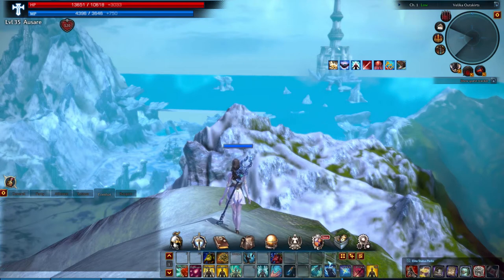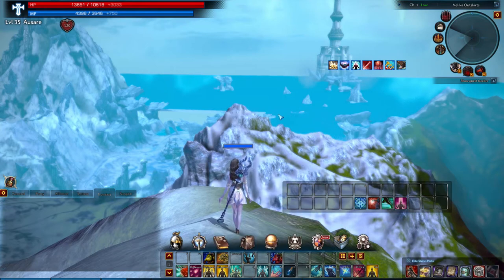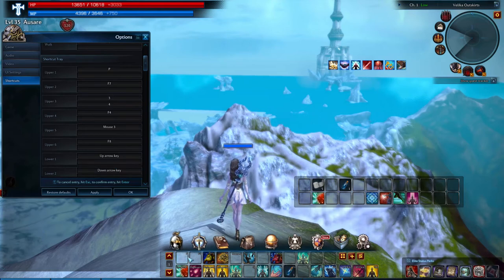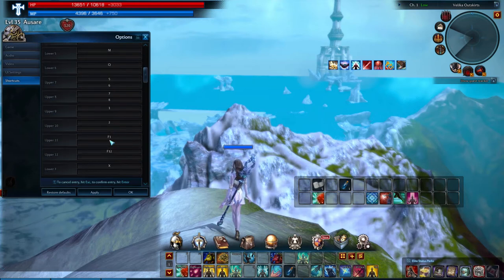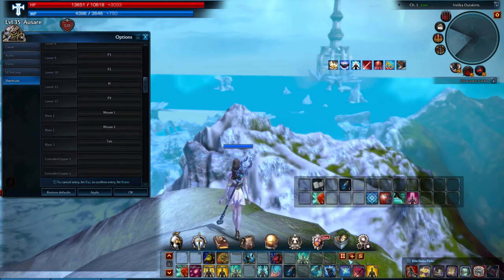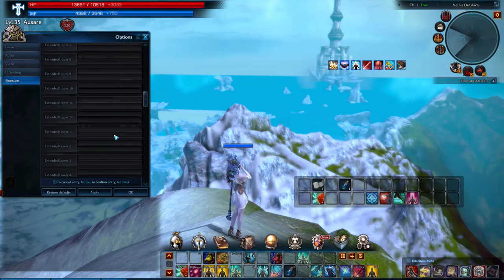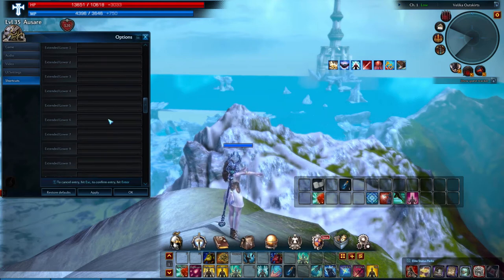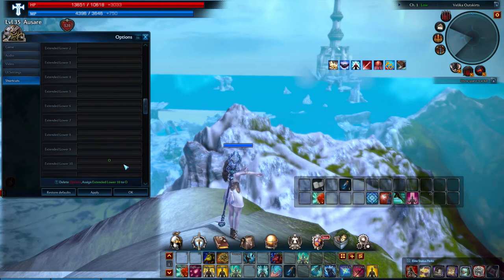Tera - Skill Bar / Action Tray Tutorial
1. A detailed article associated with this video

2. You can post any questions or comments at the end of the article. This is a great place to ask for help on this specific topic. Just click the, Add new comment link at the end of the article.

3. We check the ClearTechInfo.com Tutorial / Blog comments and forum postings every day. So we will respond to your Comments or Questions a lot faster at ClearTechInfo than we would here.

Article Name on ClearTechInfo.com: "Tera – Skill Bar Tips n Tricks"